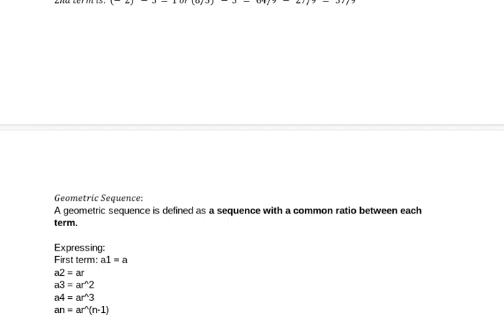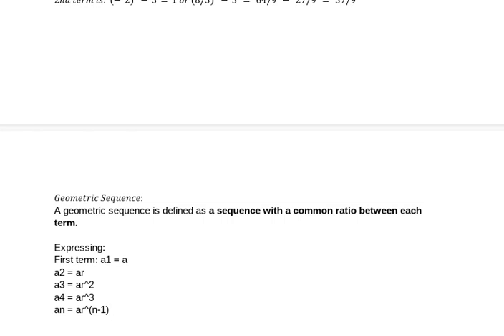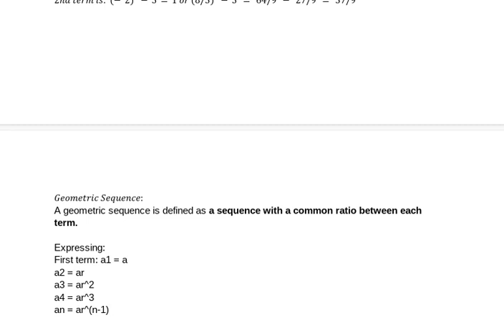IBO - Geometric Sequence